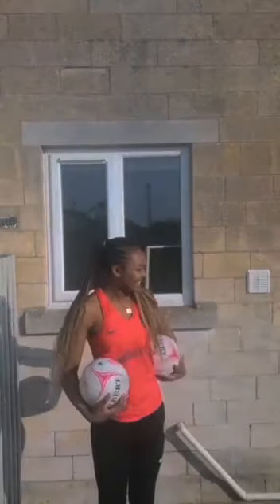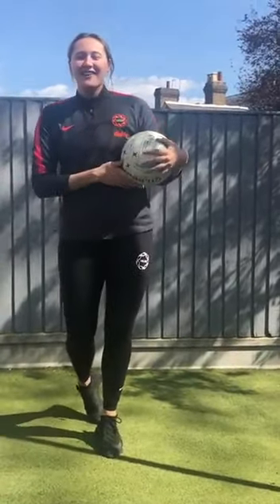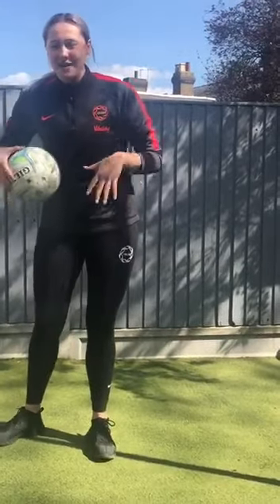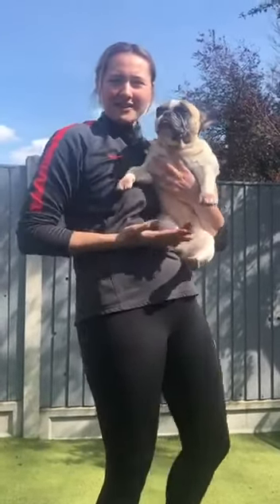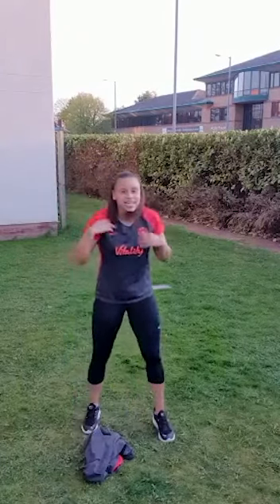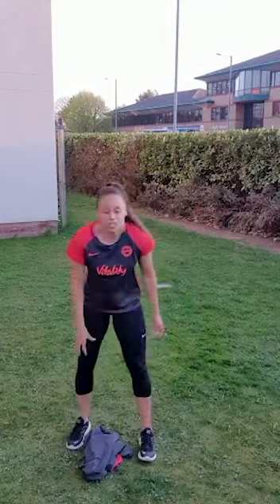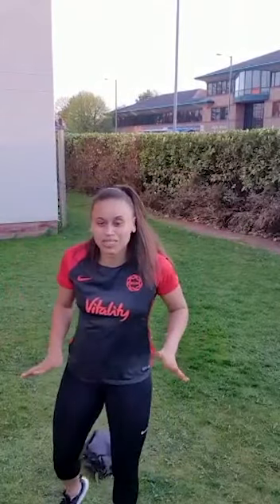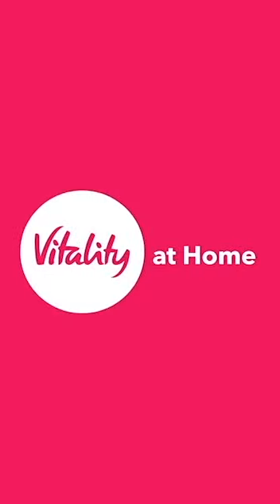Vitality Roses Netball Workout | Vitality at Home| Vitality UK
Workout like a Vitality Roses England Netballer. Summer Artman, Nat Panagarry, George Fisher and Laura Malcolm talk us through their current workouts, drills and favourite exercise to do from home.

Our health insurance, life insurance and investments reward you for being healthy, to help you live a longer, healthier and more financially secure life.

Life’s better with more Vitality.